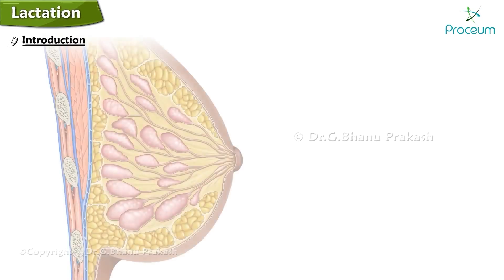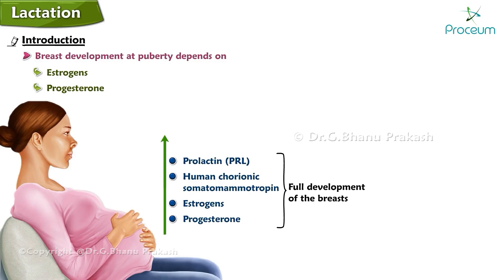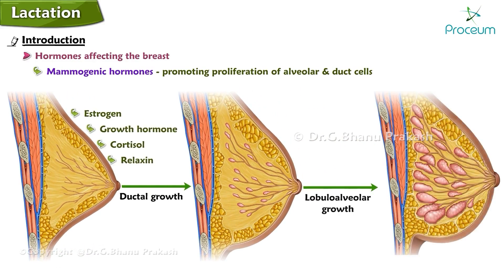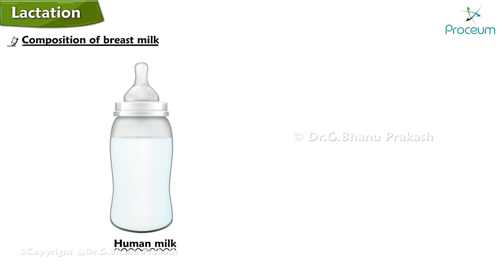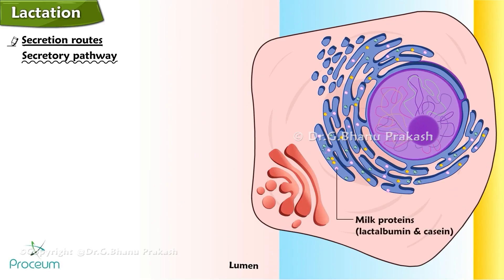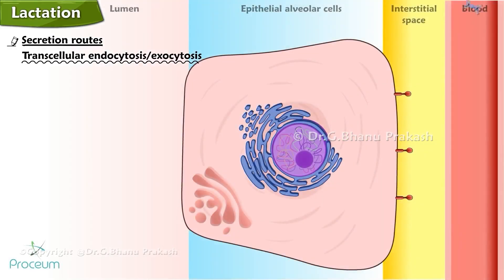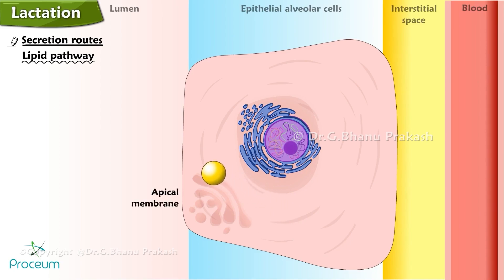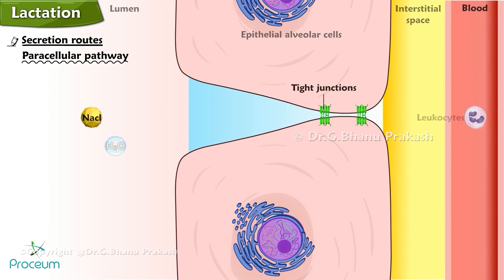Physiology of Lactation (Animation) 🍼🍼🍼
Physiology of Lactation 🍼

Lactation is a complex physiological process that begins during pregnancy and continues postpartum, enabling the production and secretion of milk to nourish the newborn. This process is primarily regulated by hormones such as prolactin, which stimulates milk production, and oxytocin, which facilitates milk ejection or let-down. Prolactin levels increase significantly after childbirth, promoting the synthesis of milk in the mammary glands, while oxytocin, released during breastfeeding, causes the contraction of myoepithelial cells around the alveoli, pushing milk into the ducts for the infant to feed. The suckling reflex also plays a crucial role, as it triggers the release of both prolactin and oxytocin, ensuring a continuous supply of milk. Understanding the physiology of lactation is essential for healthcare professionals to support breastfeeding mothers effectively. 🌸👩‍⚕️